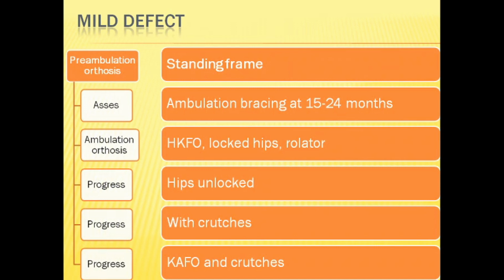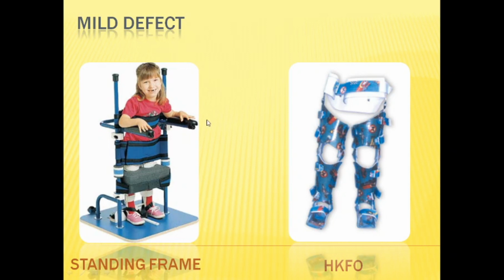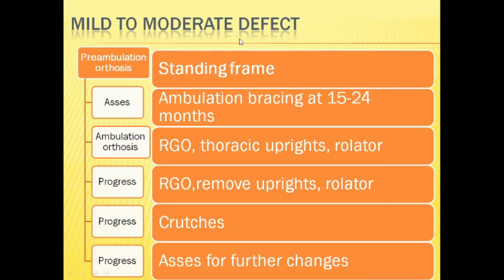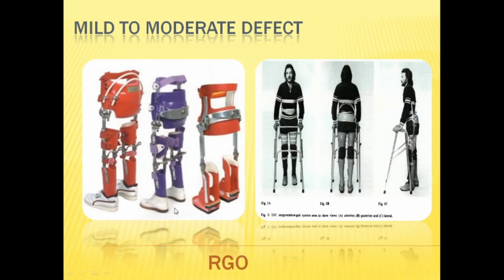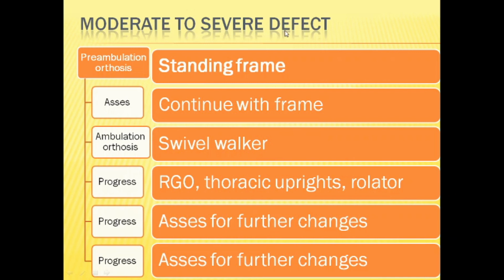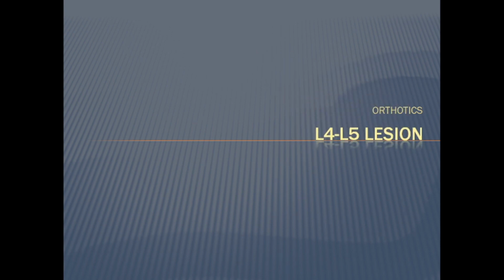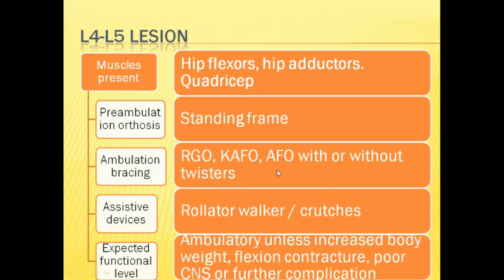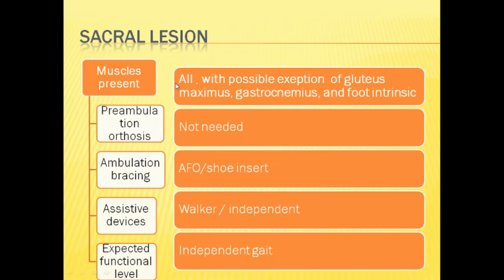Orthosis for spinabifida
Reference books 📕:
neurological rehabilitation; Umphred A Darcy
Pediatric physical therapy; Jane S Tecklin